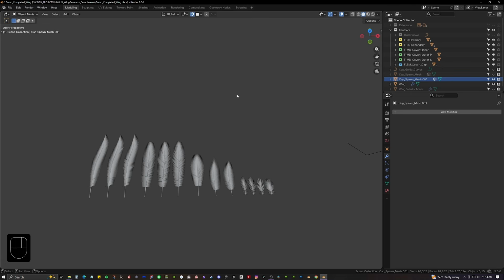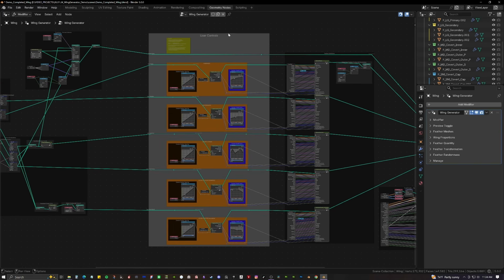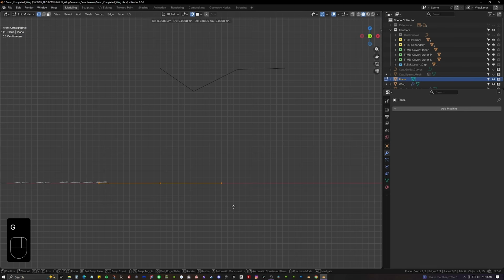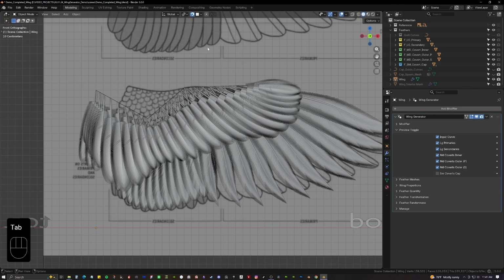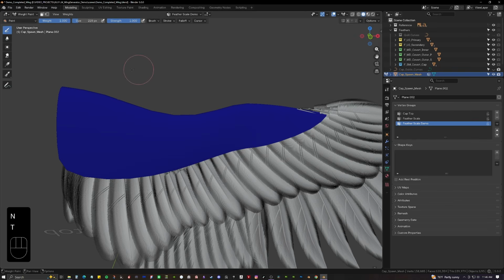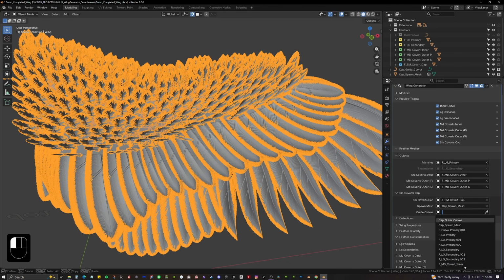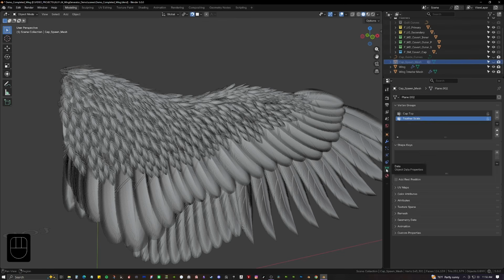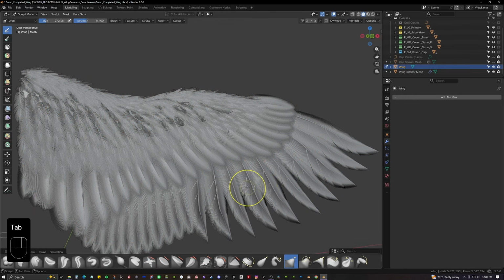Blender - Wing Generator Tutorial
Learn how to use the Wing Generator tool that I have built with Blender's geometry node system. This tutorial is for a paid product available on my Gumroad

I hope you find this tool useful! It took me several long (and somewhat frustrating) tries to get it right --especially the system used for the feathers on the wing cap. We made it there in the end, though.

If you have any questions or requests, please leave them down in the comments below. I'd love to see some of your work, as well, so feel free to tag me with it on Instagram

This video was recorded with OBS and edited in DaVinci Resolve Studio.

Chapters:
0:00 Intro
0:14 Modifier Overview
3:55 Modifier Graph Controls
7:34 Recommended Workflow
9:08 Transformation Settings
12:11 Feather Cap - Mesh
13:29 Feather Cap - Vertex Groups
15:50 Feather Cap - Weight Painting
17:14 Feather Cap - Guide Curves
20:48 Feather Cap - Quantity Settings
22:46 Feather Cap - Transformation Settings
26:17 Transform Randomization
27:28 Applying the Modifier
28:04 Outro